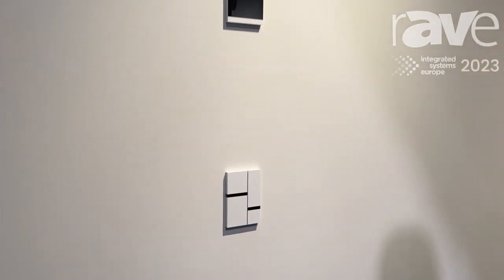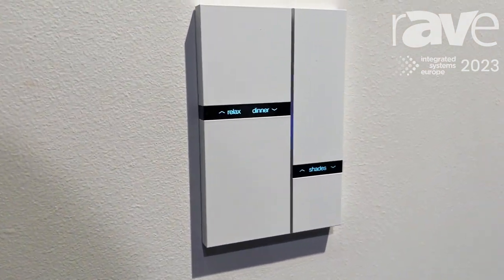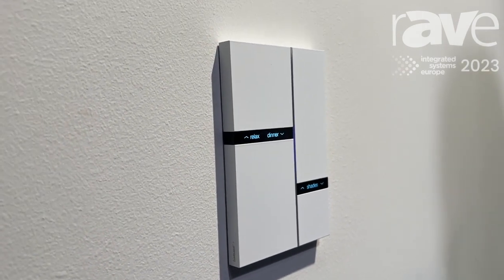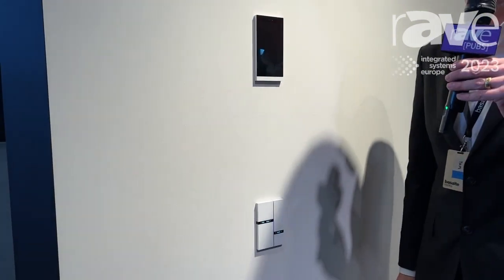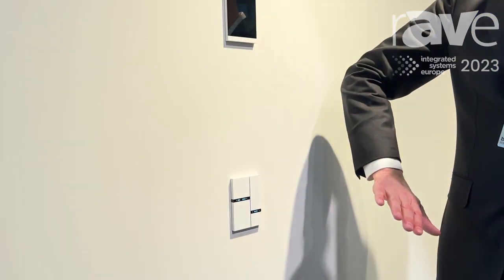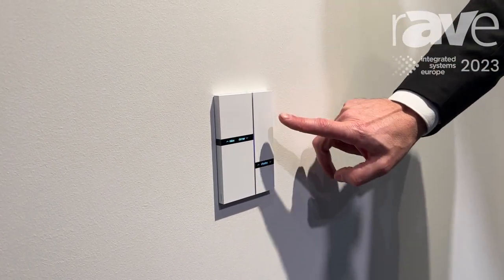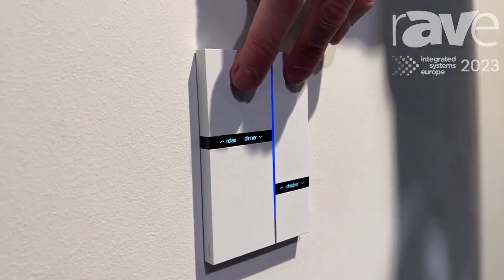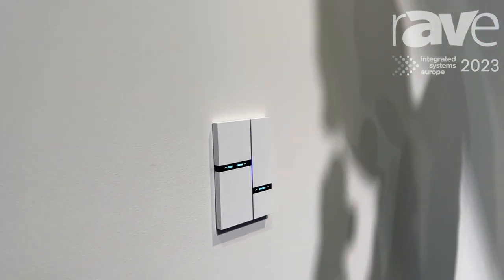ISE 2023: Basalte Demonstrates Fibonacci Keypad with Multitouch Residential Controls